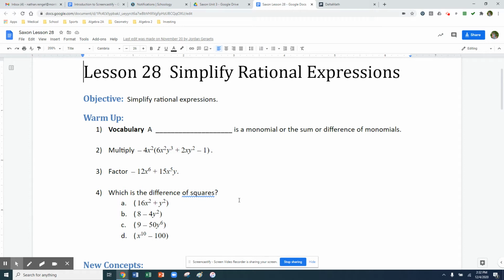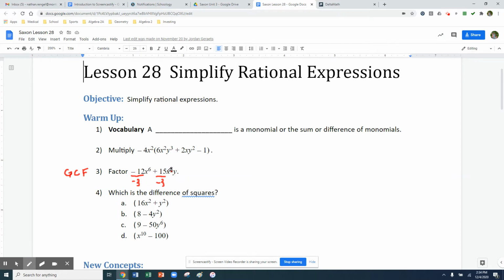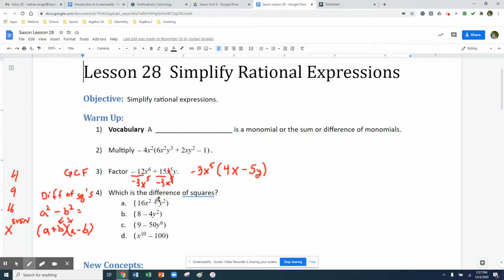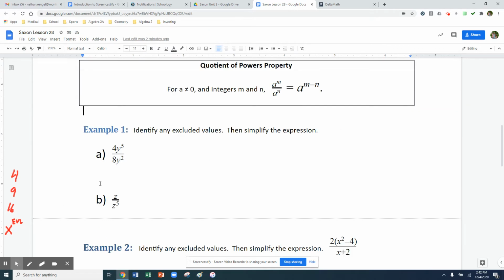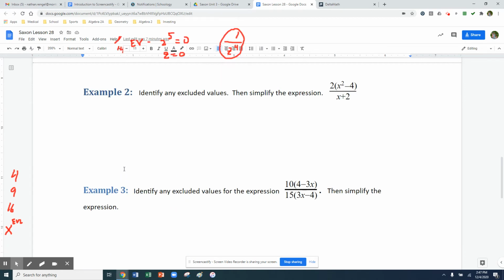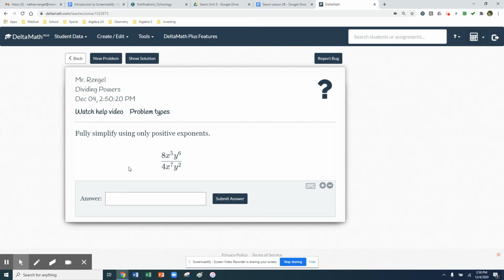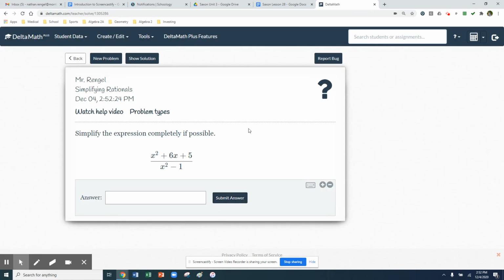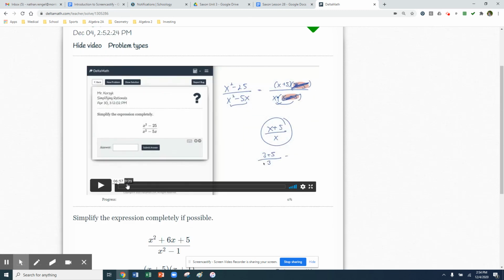Lesson 28 Day 1 VIDEO NOTES Algebra 2A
Mr. Rengel going over Lesson 28 Day 1 Notes. Examples 1 and 2.